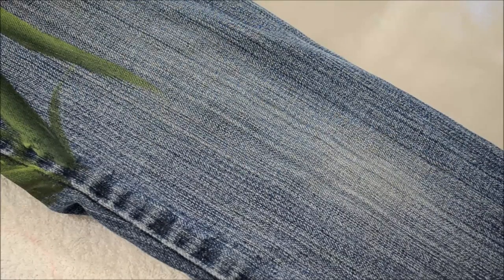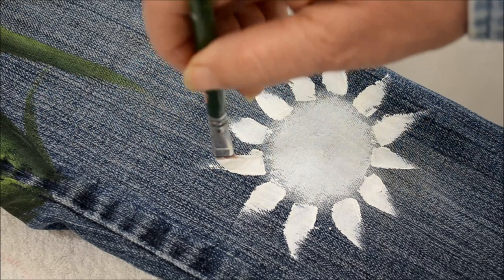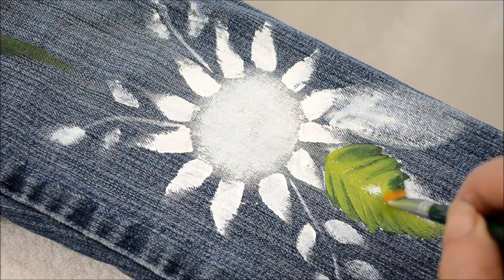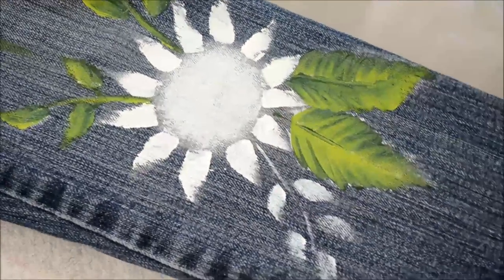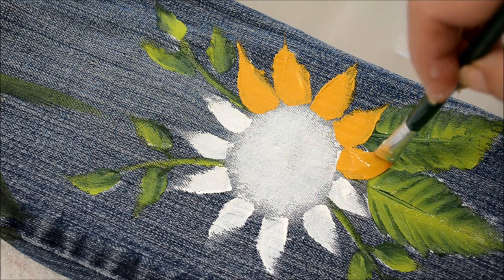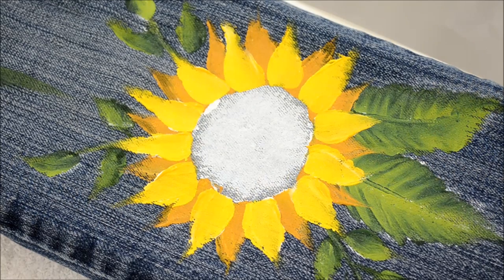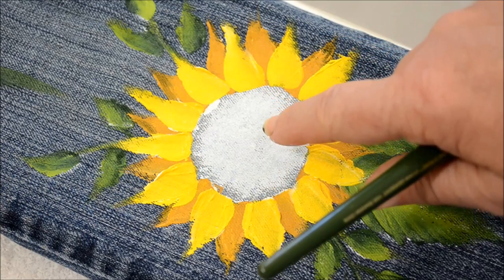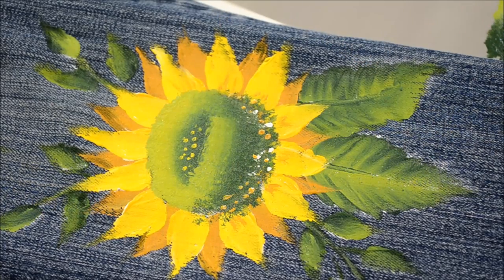Fabric Painting - Sunflower on Jeans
I received a special request from someone on painting a sunflower on fabric so here it is.
This was a lot of fun and easier than I anticipated.  This fabric painting tutorial won't be my last.  This would work well on totes, aprons or anything denim, like I showed here.
Supplies:
Plaid Folkart Multi-Surface Paint
Yellow Ochre
Moon Yellow
Brush Tub
Brush Soap